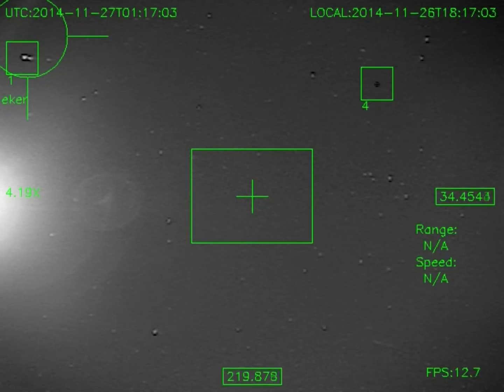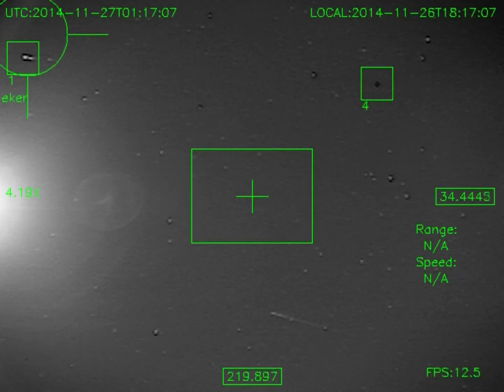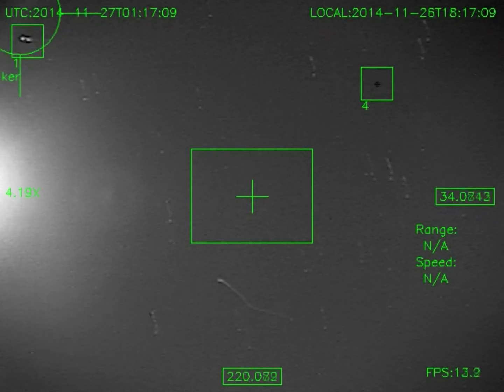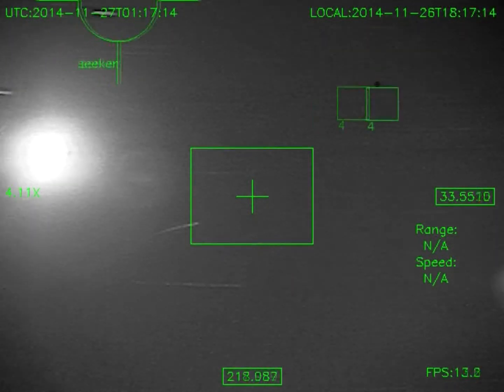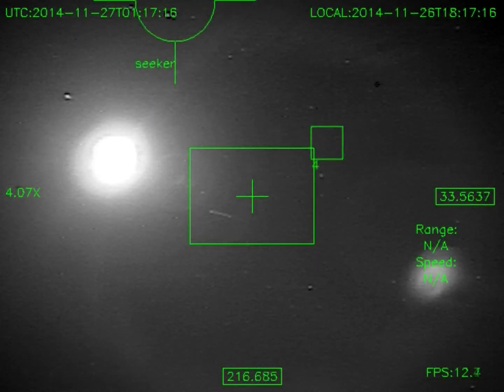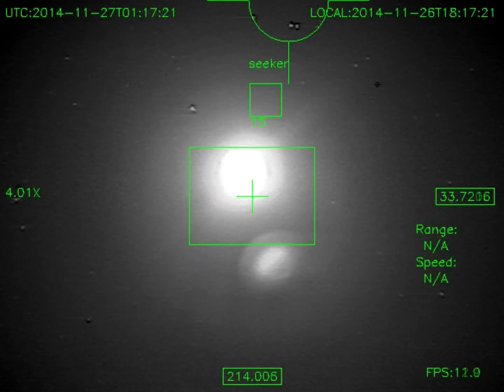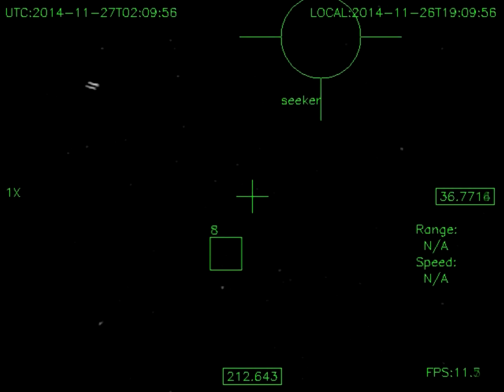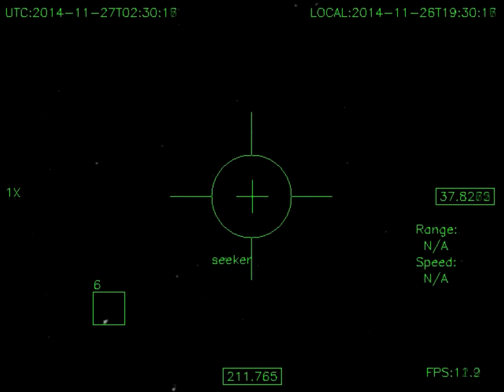Sky Watch Nov 26 2014 OpticTracker over Surprise AZ - Rondomon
Sky Watch recordings from Nov 26, 2014 over Surprise AZ. In order of appearance: Moon with Jet going past, Moon, Star alignment check, N1 Rocket/Booster, SL3 R/B, probable jet, and
NOAA 10.
Celestron NexStar 6SE telescope, MaxView 40 lens adapter, Sony CX550V HD Handycam used for HD images. Finder camera Samsung SCB-2000 with 5-50mm lens mounted on 6SE and feeding OpticTracker Basic software.
Optic Tracker controls the NexStar telescope and records the tracking video.
The NexStar 6SE Telescope main camera is a Sony CX550V HD Handycam, with the following usual settings, manual focus .9m, low lux on, nightshot on, 5X optical zoom.